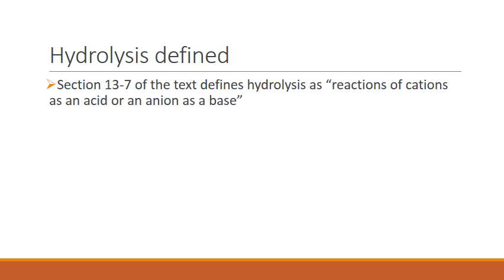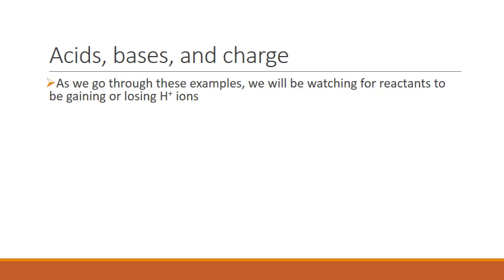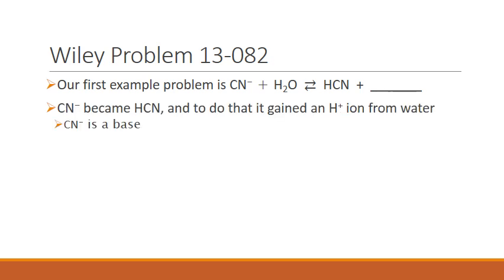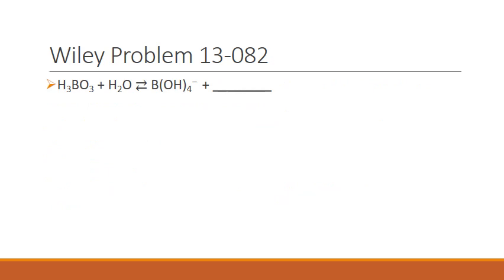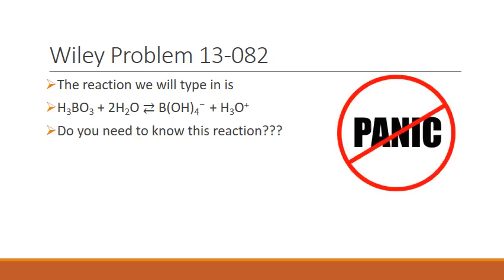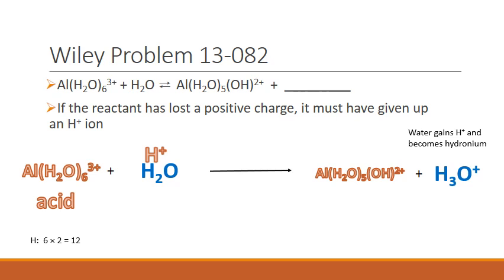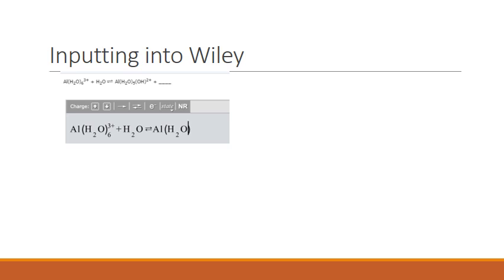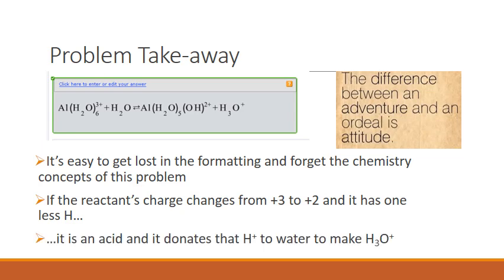Hydrolysis Equilibria 13 082